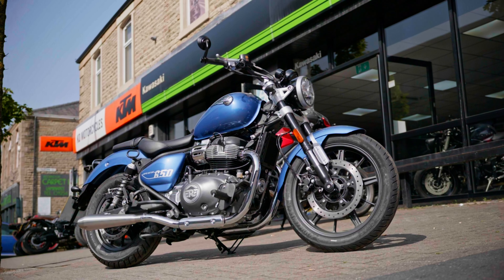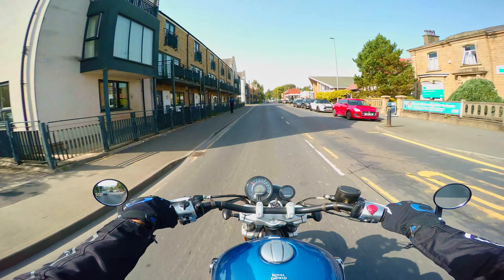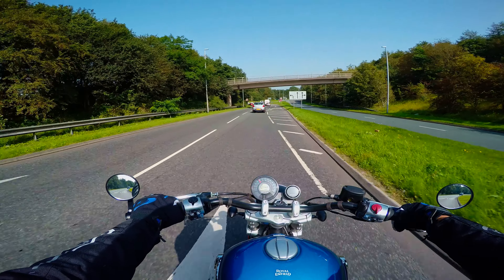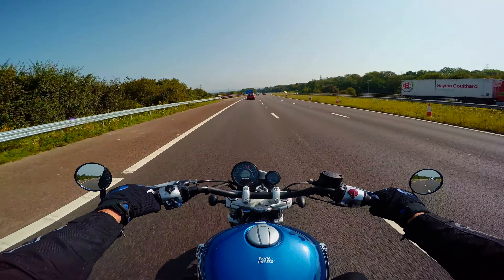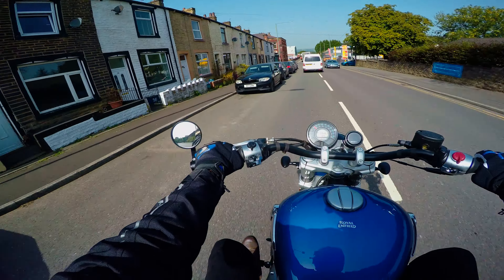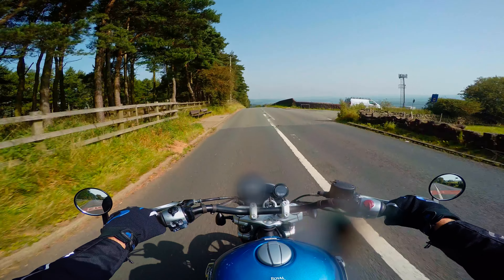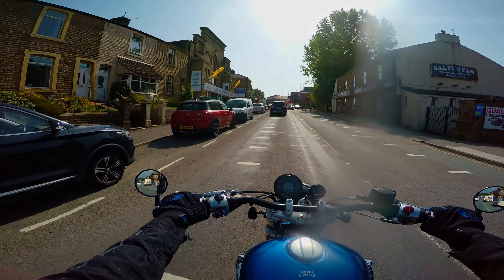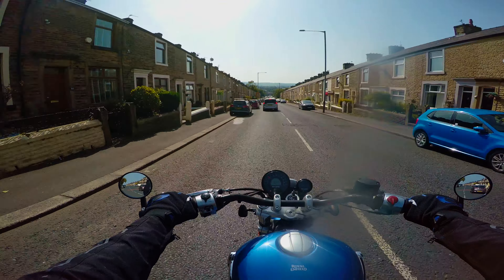Royal Enfield Super Meteor 650: Review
Today I'm test riding the brand new Royal Enfield Super Meteor 650 here from KD Motorcycles. Tec provided all the parts you'll see in this video so check them out